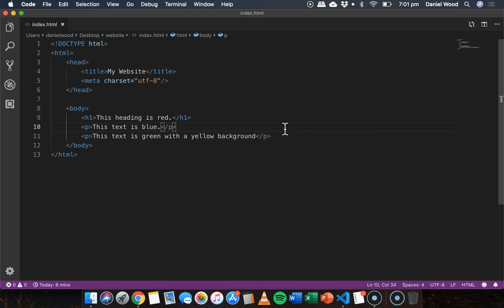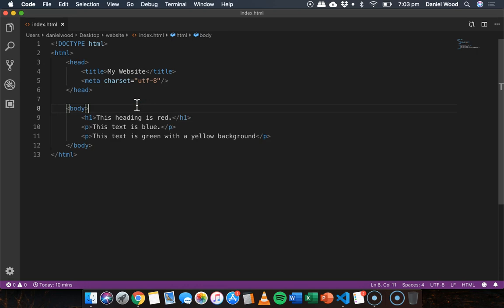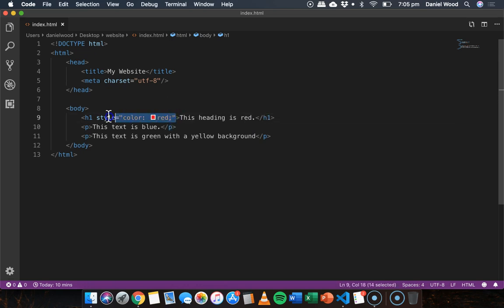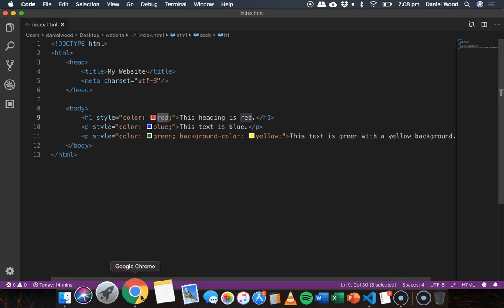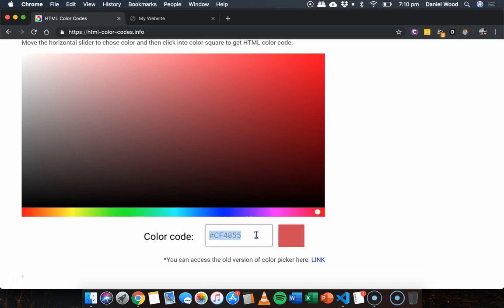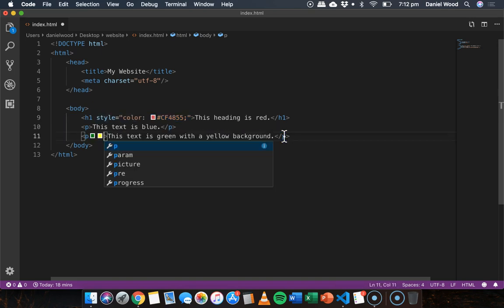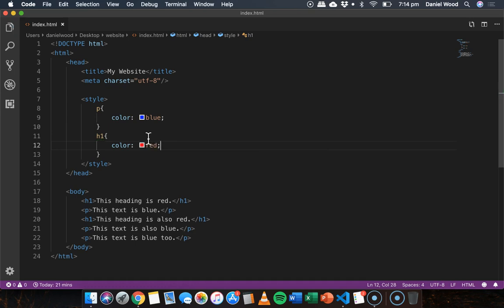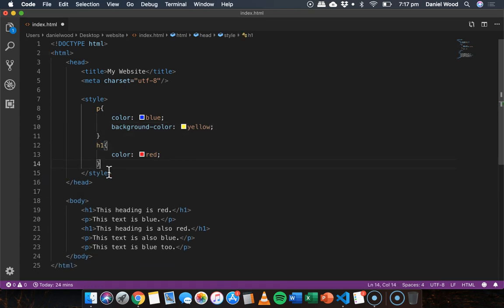HTML & CSS 2020 Tutorial 9 - Introduction to styling your webpage (CSS)